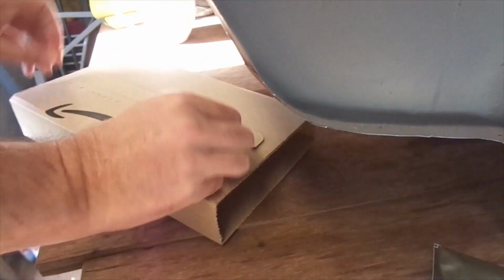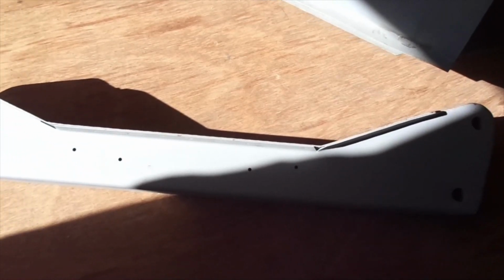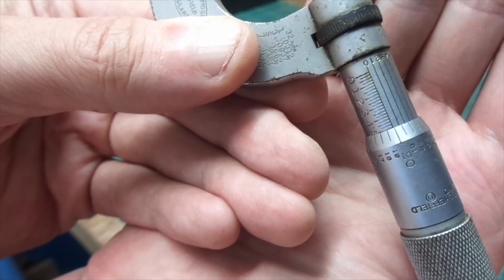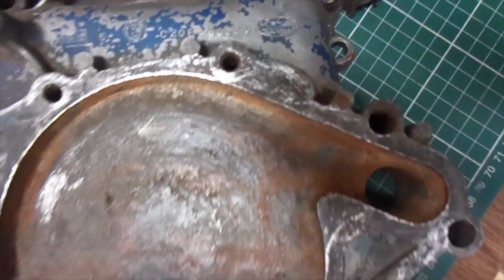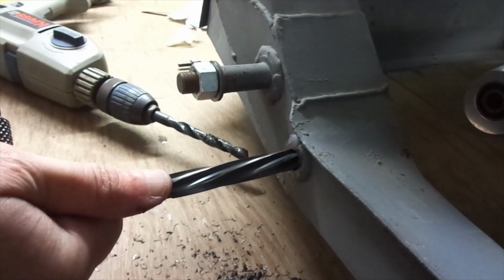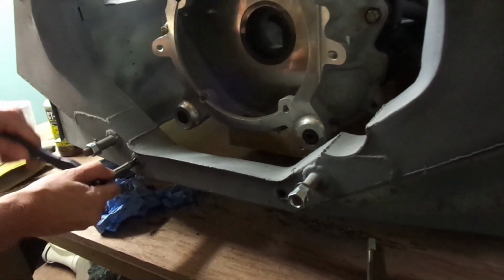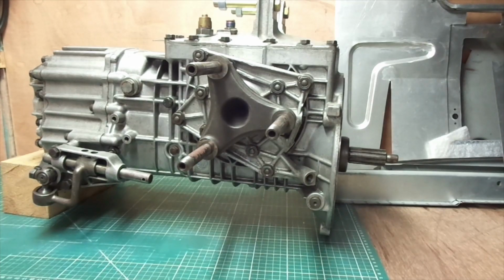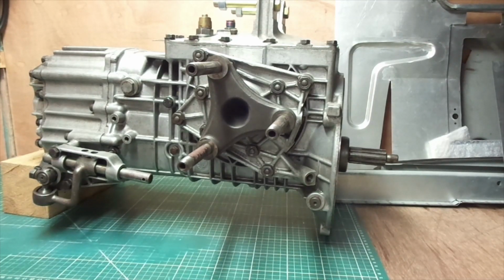Episode 6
Show me you box.